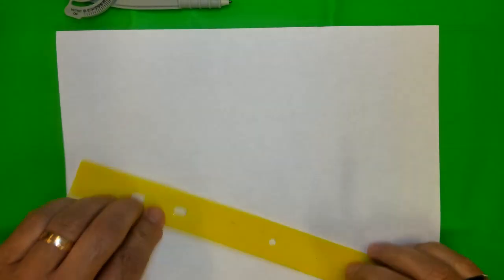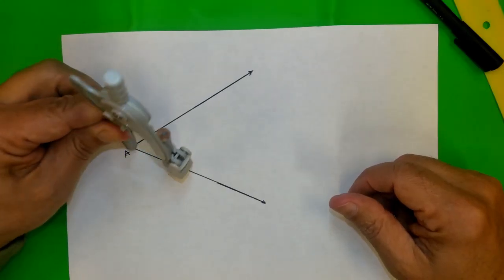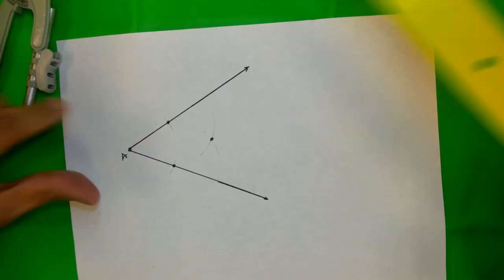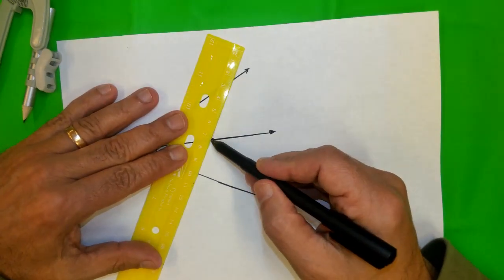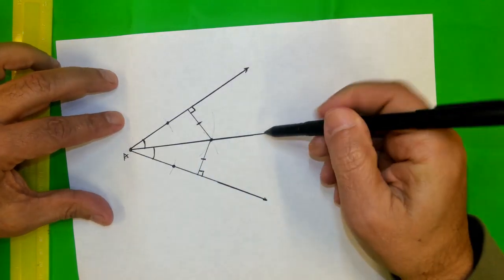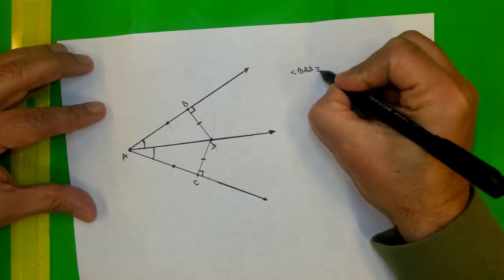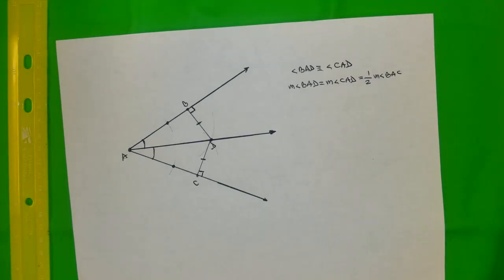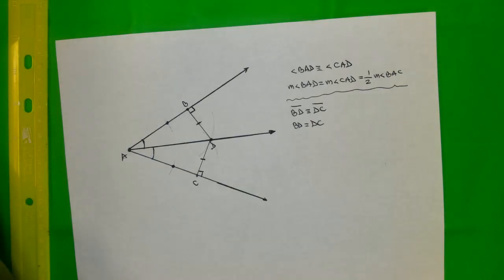Constructing the Angle Bisector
This clip shows how to construct the bisector of an angle using the straightedge and compass.